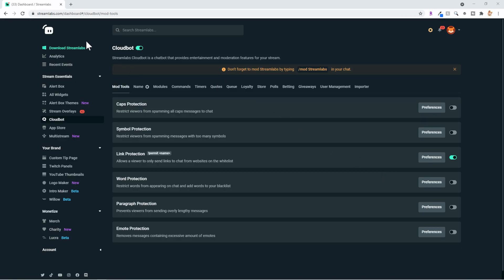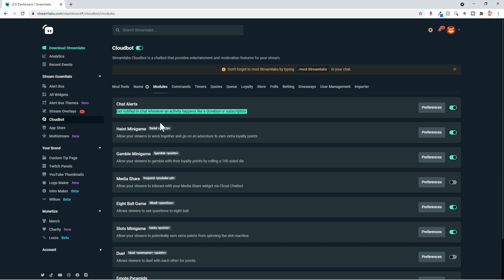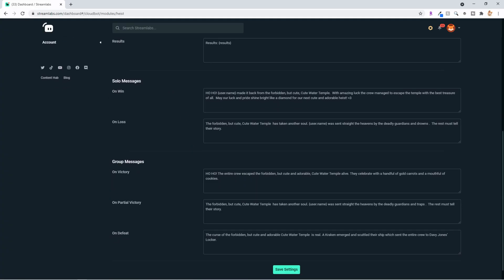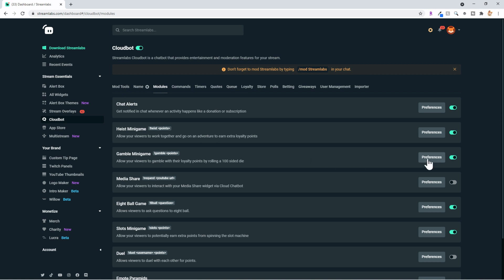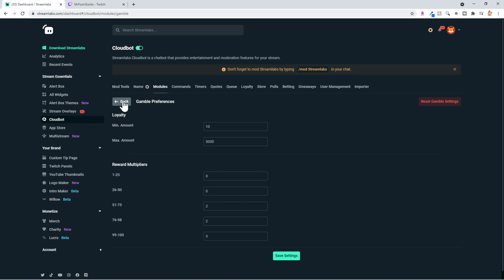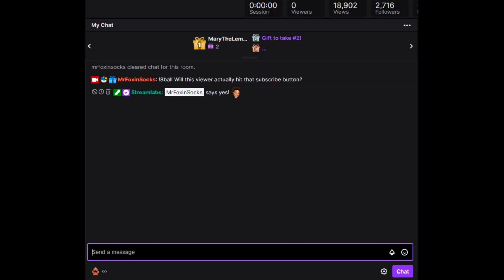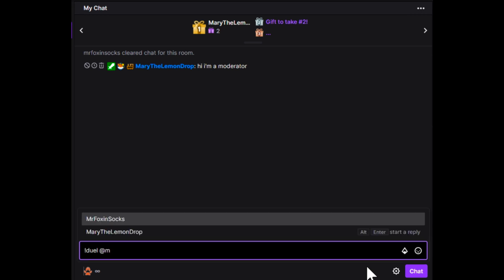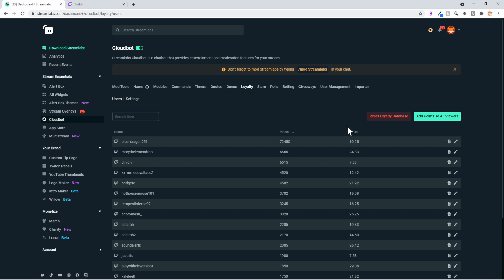How To Setup Streamlabs Cloudbot! - Modules, Loyalty Points, Moderation, -- Cloudbot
Don't be a smaller streamer forever--take the proper steps to grow your channel and increase your income with these simple and easy steps.

In today's video, we were asked how to setup the Streamlabs Modules like Heist, 8Ball and more.

THINGS YOU SHOULD CHECKOUT

🕘  TIMESTAMPS 🕘

00:00 Video Start
00:29 Introduction
01:00 Logging into Cloudbot
01:10 Moderation Tools
02:00 Setting Up Heist
02:30 Other Modules
09:00 Loyalty Points